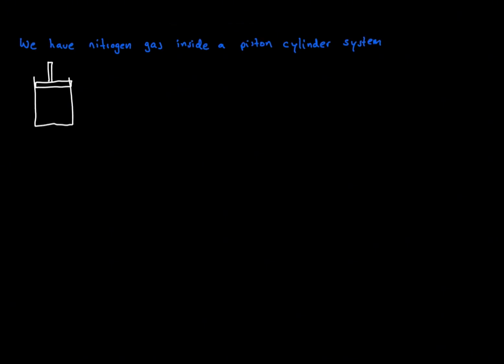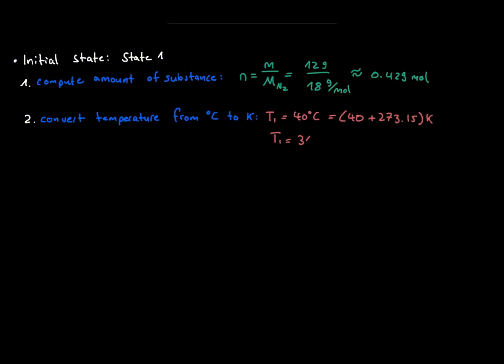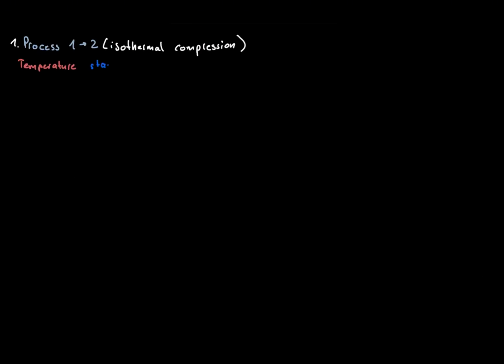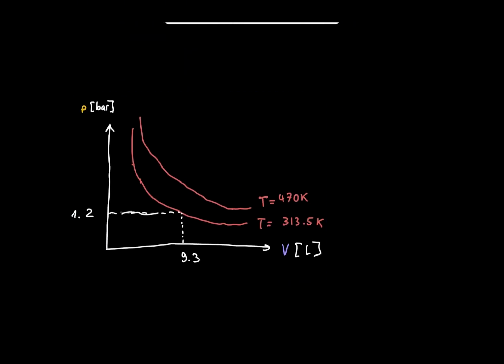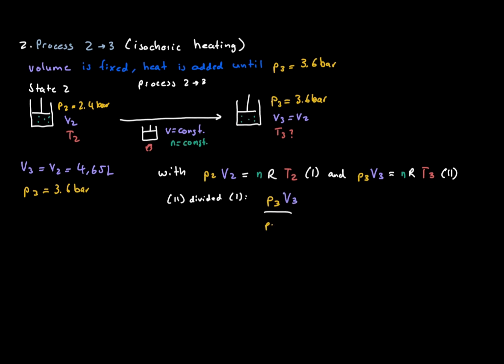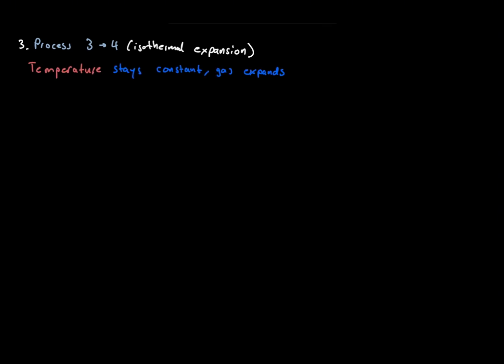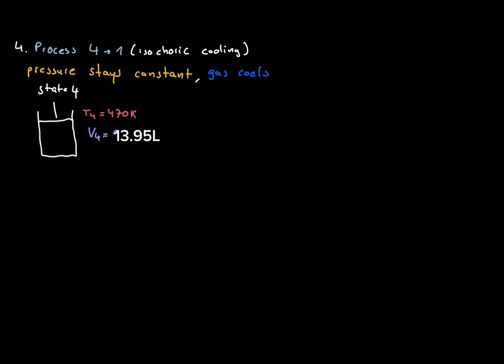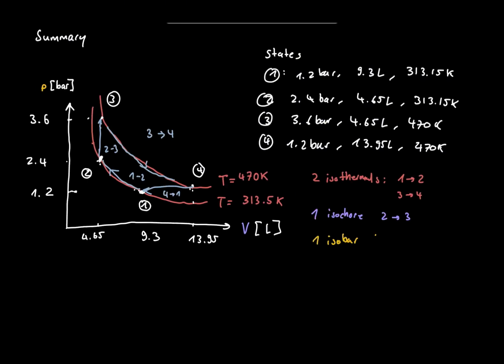Thermodynamic Cycle Problem (Step-by-Step) | Thermodynamics Series, Part 4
In this episode of the Thermodynamics series, Prof. Gearfruit Orange from the F.I.T. Department of Mechanical Engineering and Prof. Happy Apple from the F.I.T. Department of Chemical Engineering solve a complete thermodynamic cycle problem step by step.

Starting from a piston-cylinder system with nitrogen, we determine all thermodynamic states using the ideal gas law and carefully track each process:
 • Isothermal compression
 • Isochoric heating
 • Isothermal expansion
 • Isobaric cooling

At every step, we combine numerical calculations with a clear p–V diagram, showing exactly how each state changes and how the full cycle is constructed.

This video teaches a powerful problem-solving strategy:
 1. Identify the process
 2. Compute the new state
 3. Place it correctly in the diagram

By following this structure, even complex thermodynamics problems become systematic and intuitive.